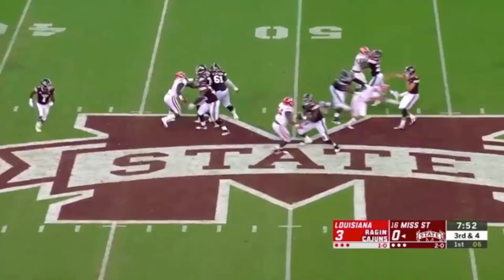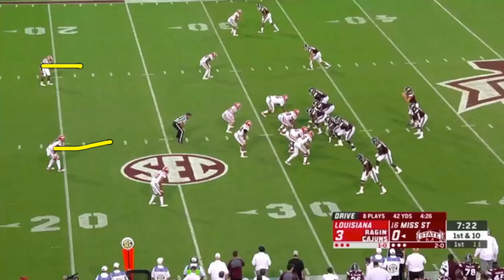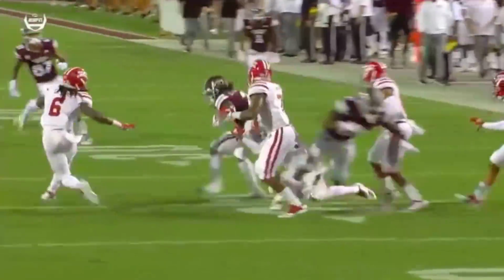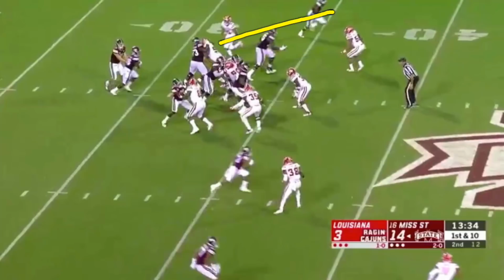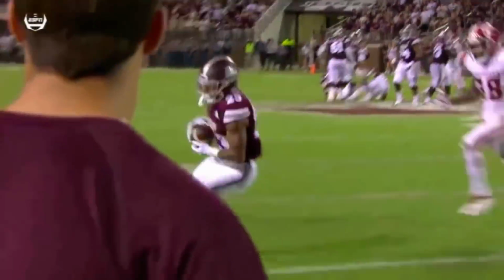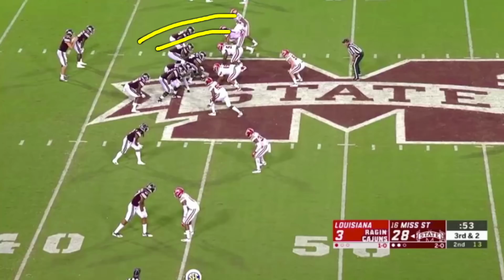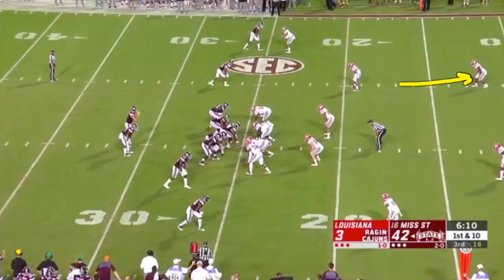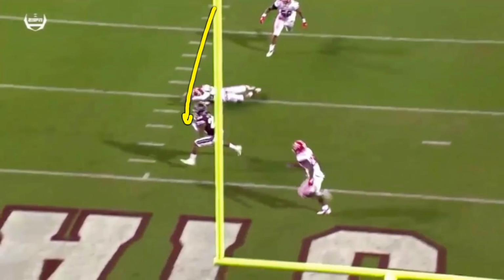Film Study: Mississippi State vs ULL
Film Study: a closer look at some of the explosive plays on offense in Mississippi State's win over ULL